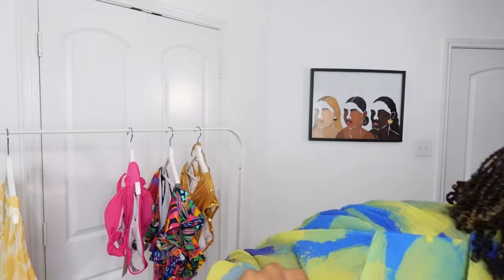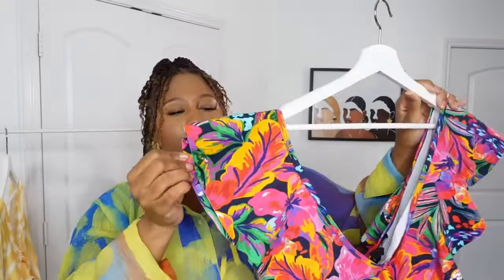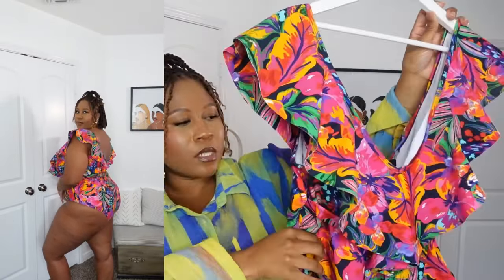Curvy Girl Swimsuit Try On Haul - Best Swimmies for Bigger Bust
Hi Guys,

I wanted to share some big bust friendly swimsuits. They are all from eloquii.

Product Links

Yellow one piece

Gold one piece

Black bottoms

Black top

Orange top

Orange bottom

Pink bottom

Pink top

Multi color 1 piece

Multi color cover up